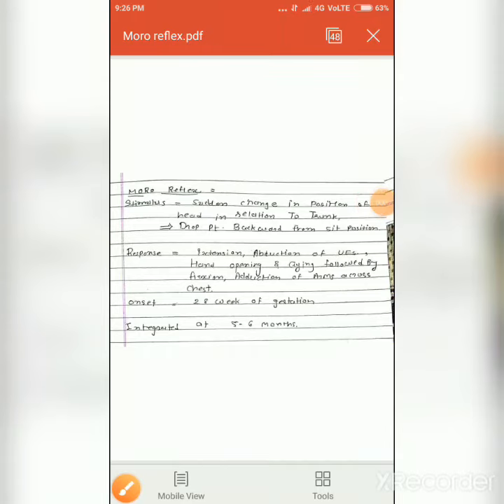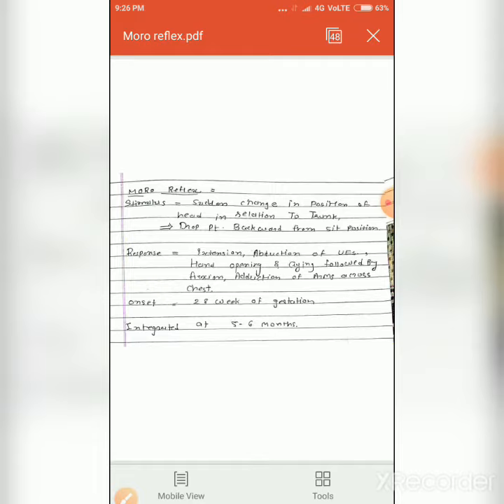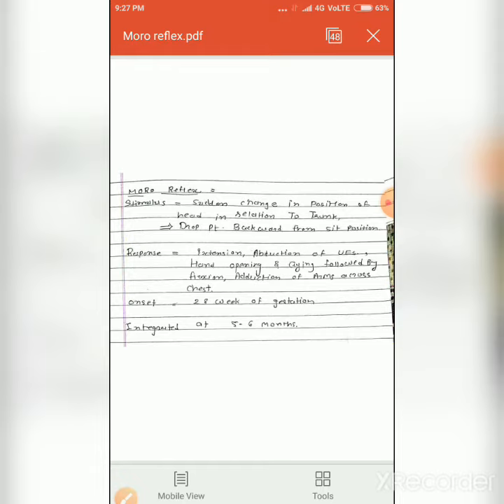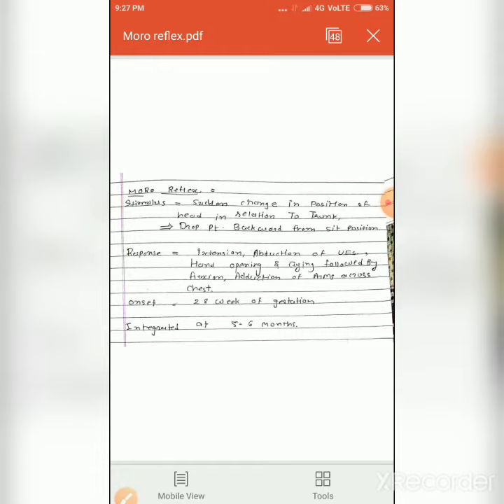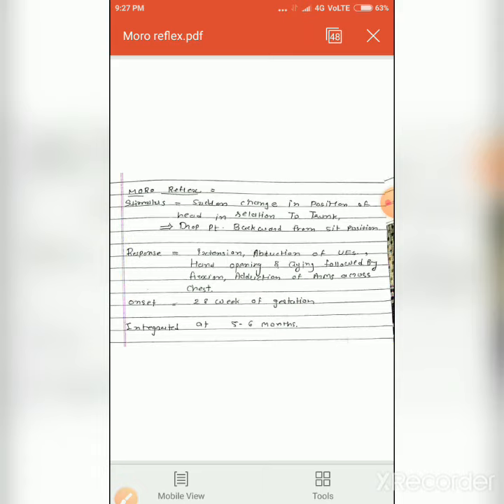MORO REFLEX ,(Rumana physio)